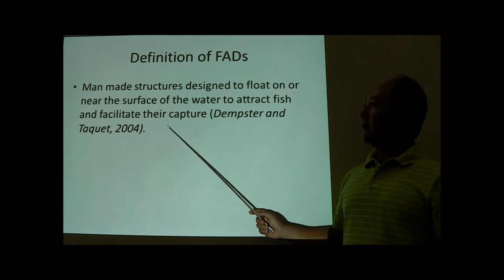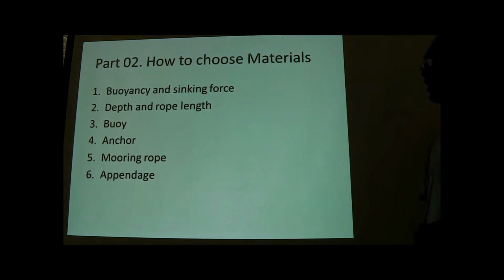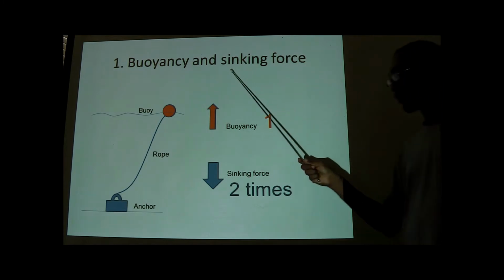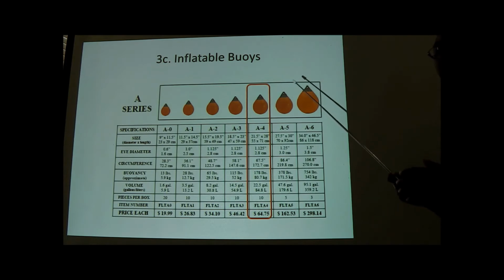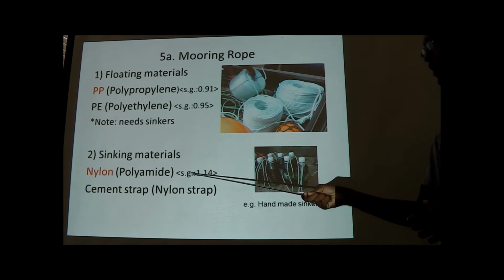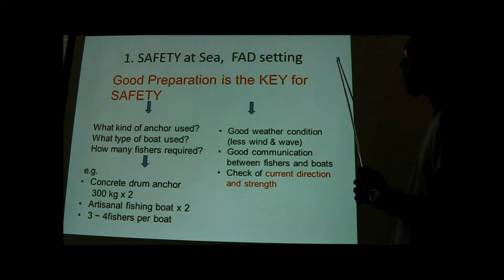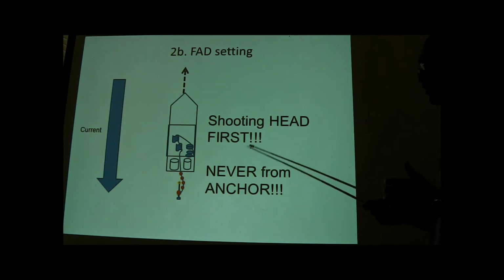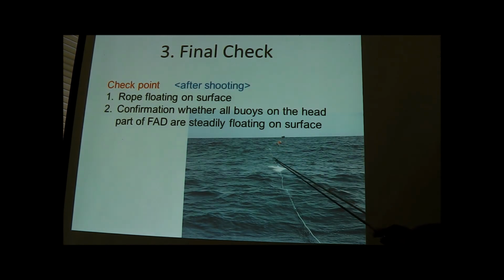FADs training video 1 of 2 "FADs deployment"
FADs deployment in the Caribbean